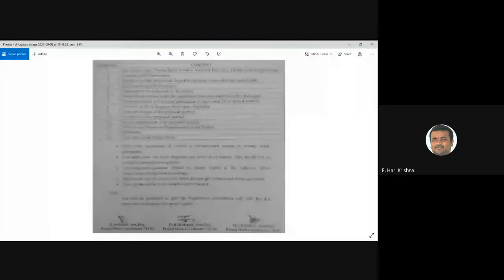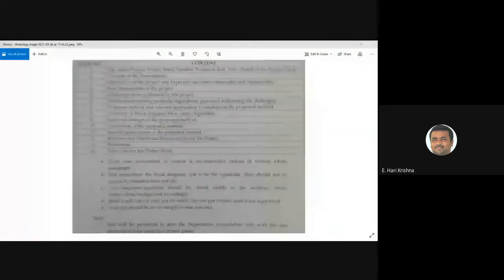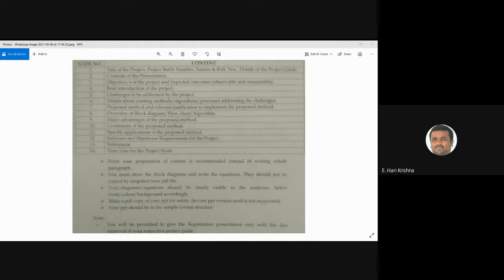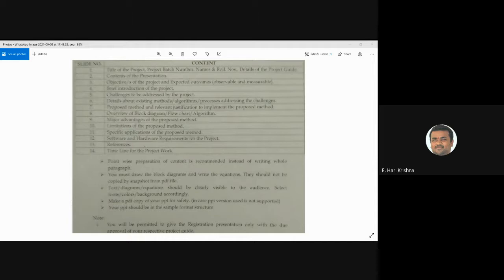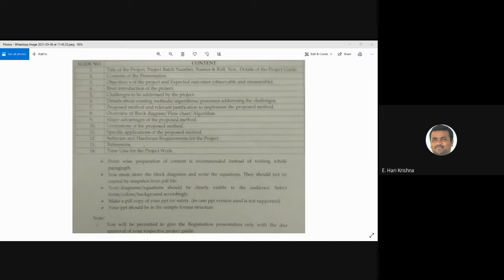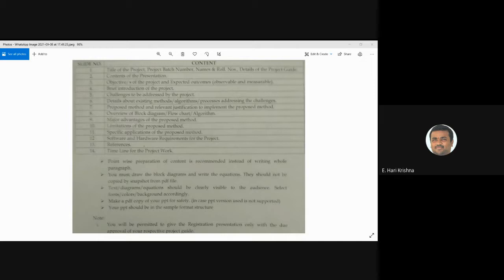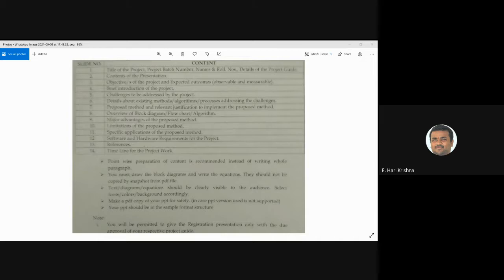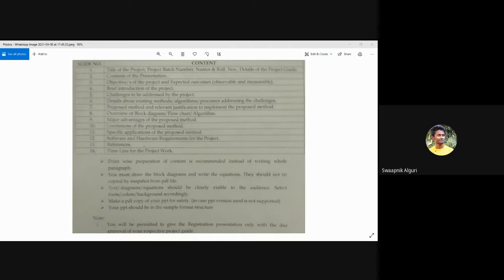Project Batch Discussion on PPG signal